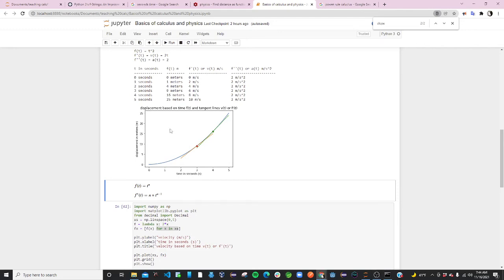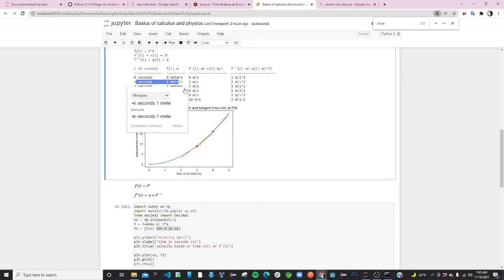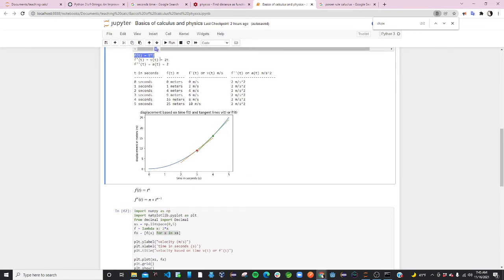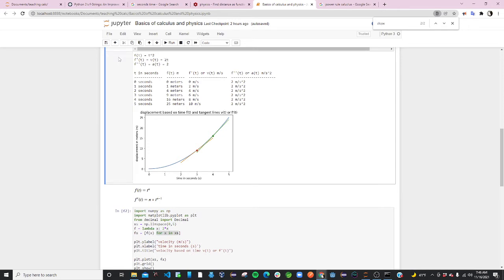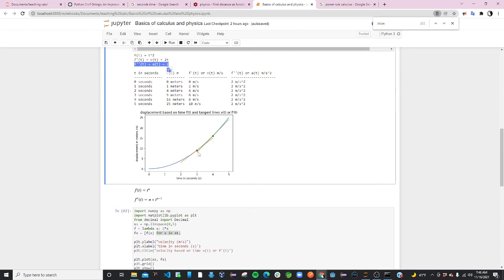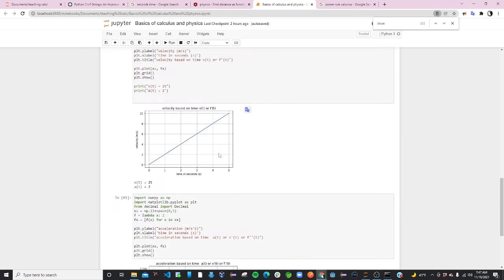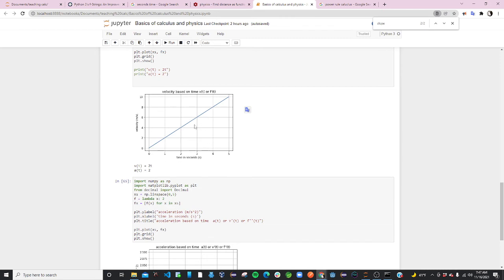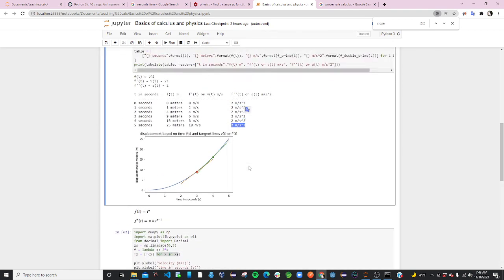Explaining the basics of derivatives and physics (intro to kinematics)